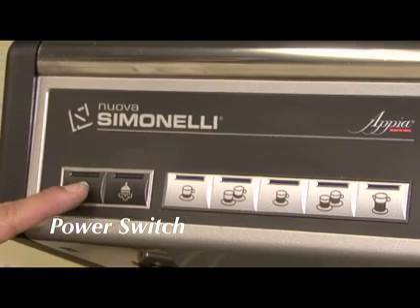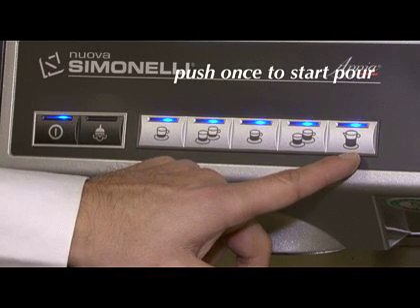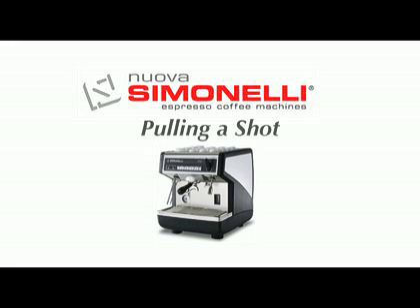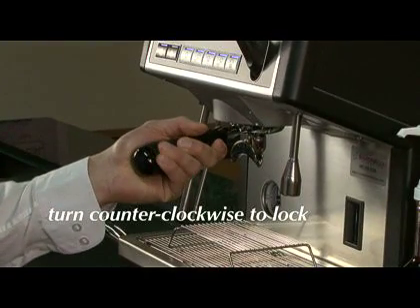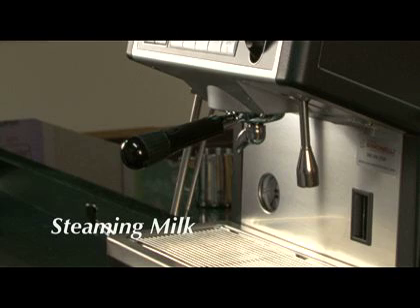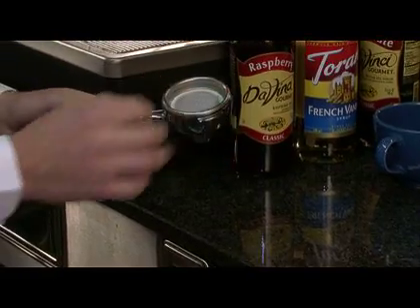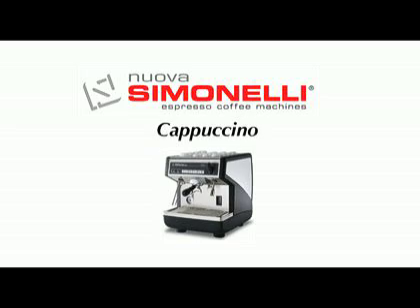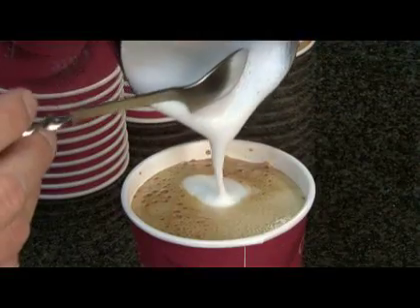Complete Appia Training Video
This training video shows you how to make espresso-based drinks using the Nuova Simonelli Appia Volumetric 1 group espresso machine with Smart Wand and espresso pods. The drinks covered include espresso, latte, cappuccino and mocha. For more information on the Appia, please